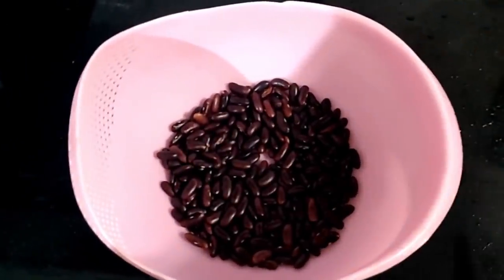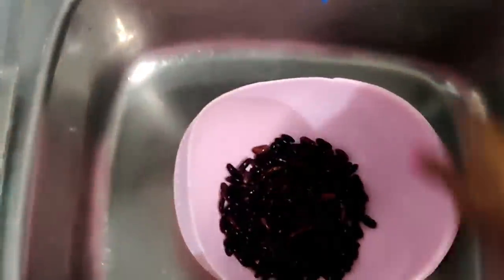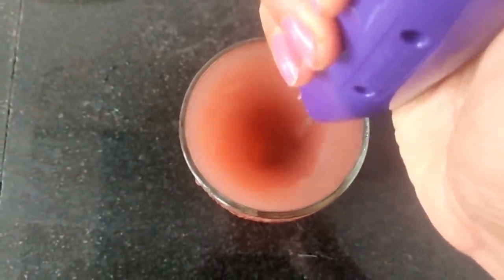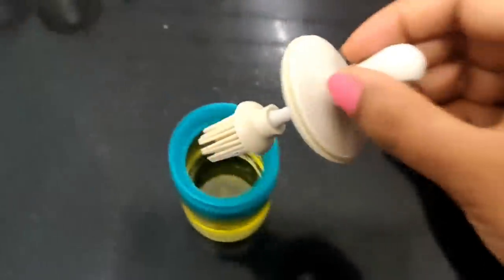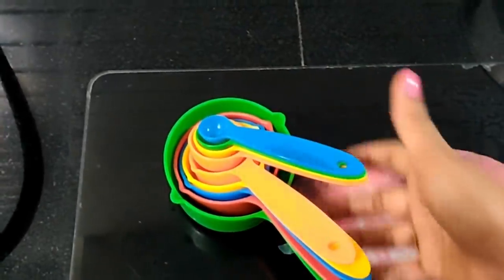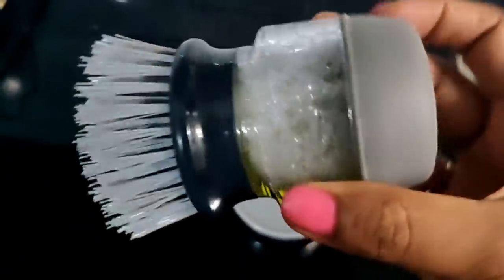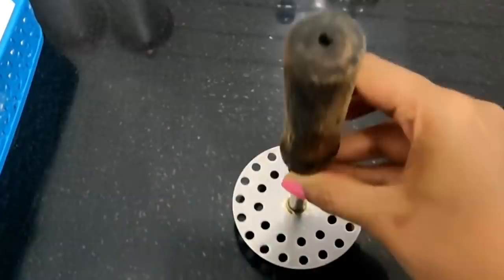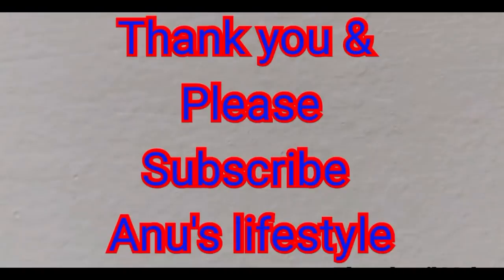என் கிட்சனில் மிக உபயோகமான பொருட்கள் | 6 useful small tools in my kitchen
Useful kitchen things

Soap dispenser
Straining bowl
Potato Masher
Measuring cups

Nutri blender

Pigeon paniyaram pan
Rock Iron dosa tawa
4 piece plastic basket
Wall sticker
3 compartment storage box
Potato spiral cutter
Brown velvet Sofa cover
Baggit womens wallet
Faux fur white cushion :
cup holder
Trio glass container
Ultra cooker
Vaccum cleaner